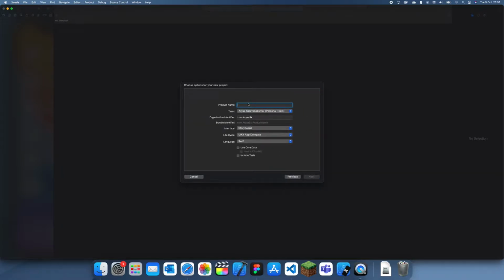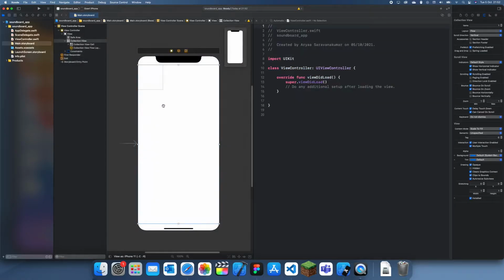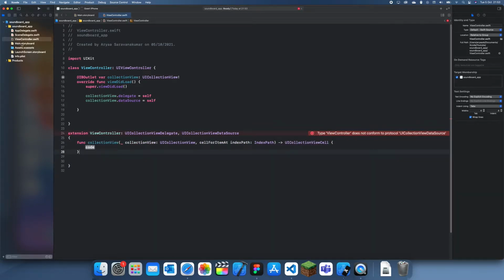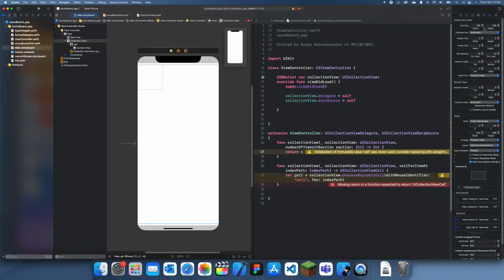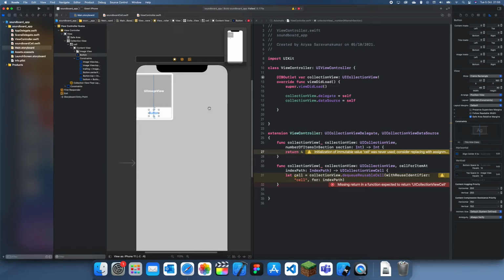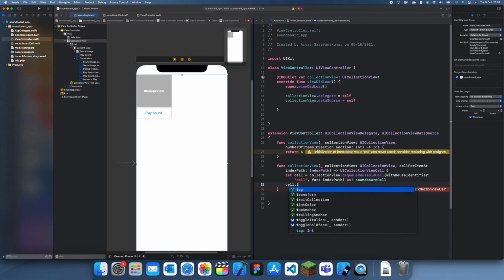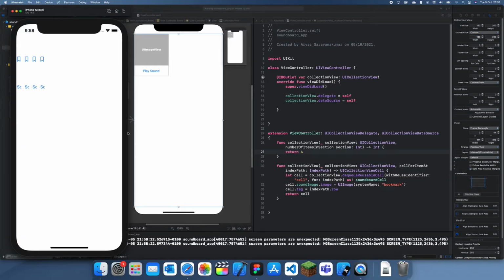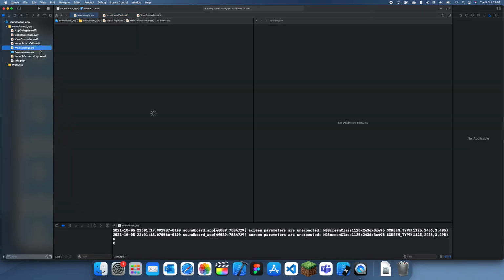Soundboard App, #1: Creating the UI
In this video I will start a new series in which I create a soundboard app, this should be a 3 part series but could be a bit longer depending on the structure. I create the user interface in this part.